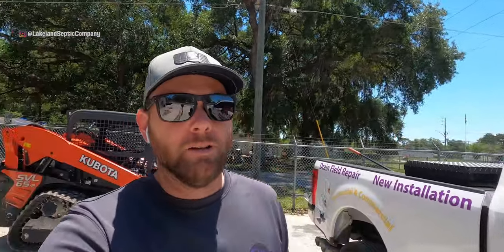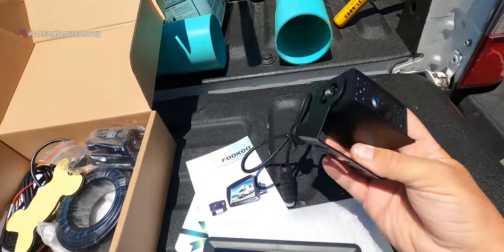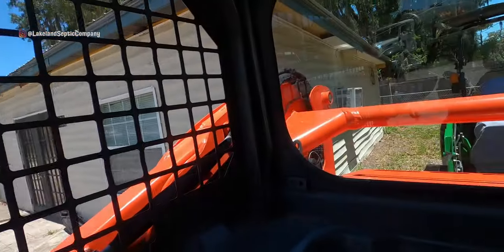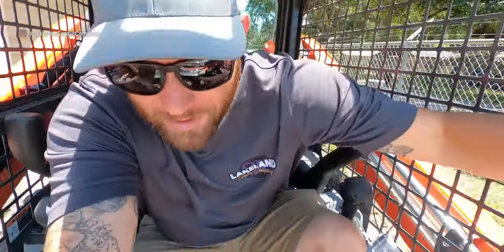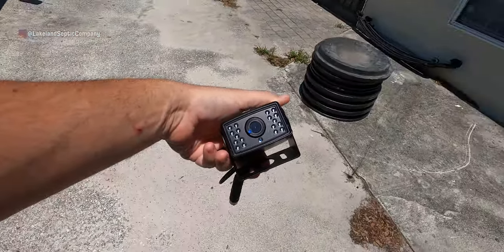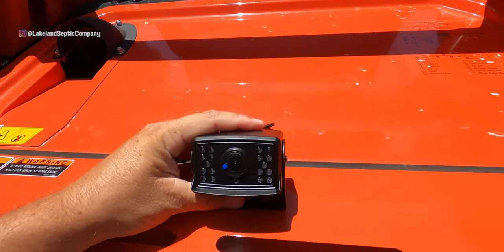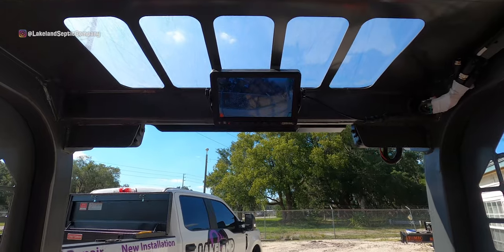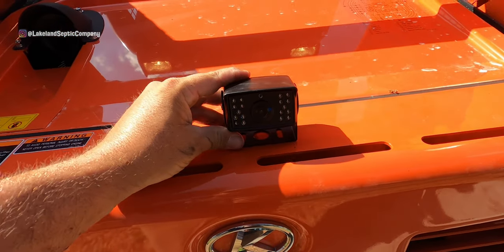Installed backup camera on my skid steer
I installed a backup camera on my Kubota SVL65 skid steer. Pretty simple process and very reasonable on cost.

Lakeland Septic Company provides septic services in the Polk and Hillsborough County areas. Drain field repairs, new installations, pumping services and more.